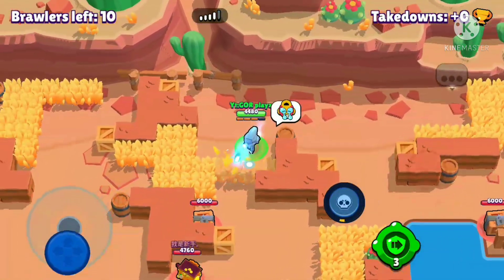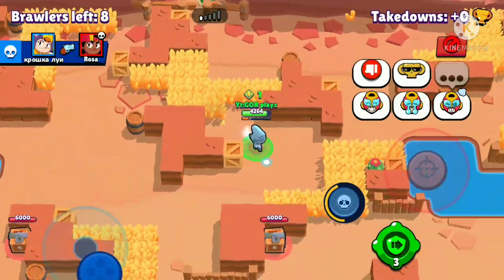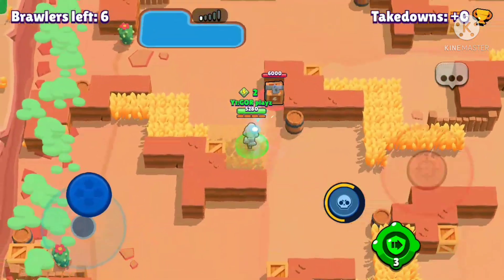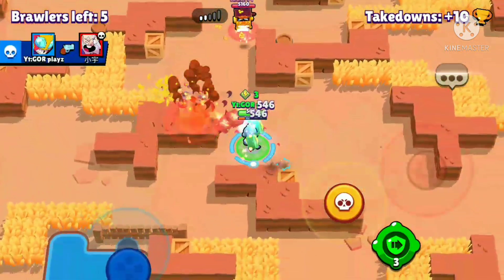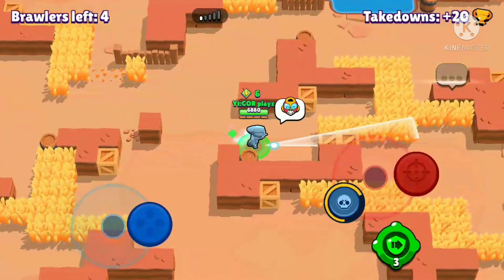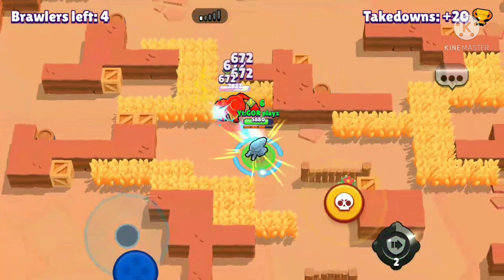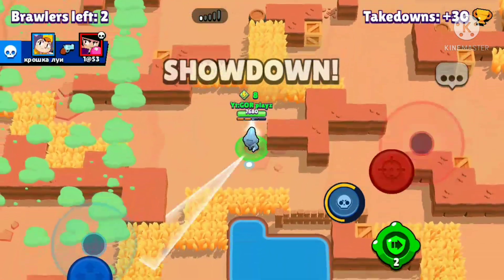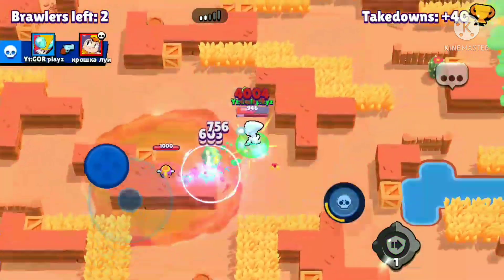True silver Max gameplay